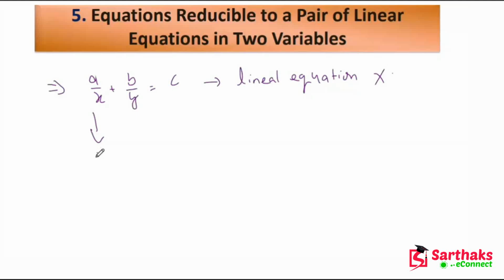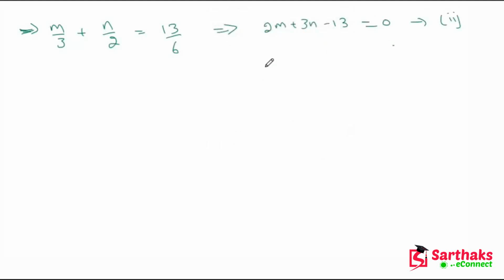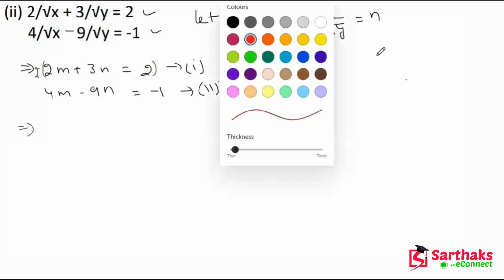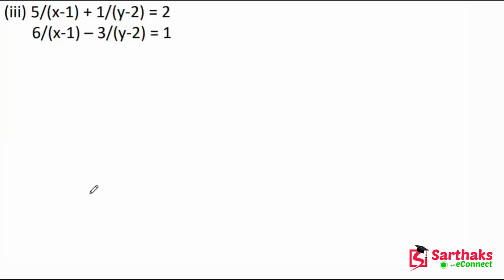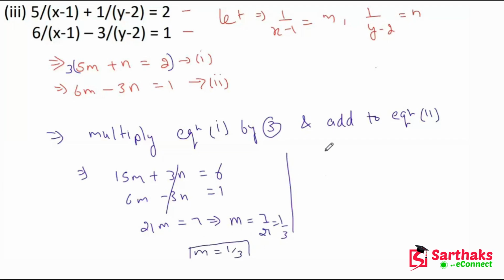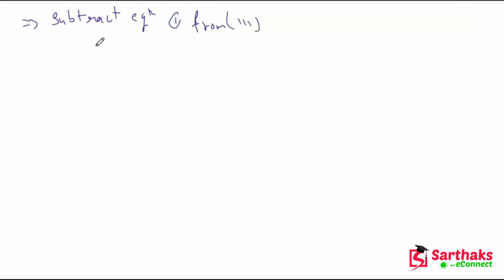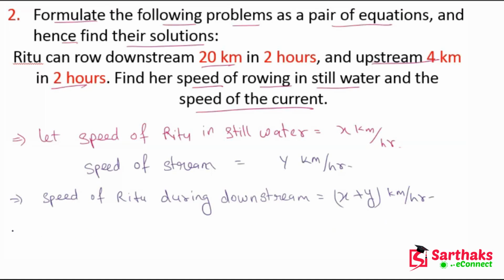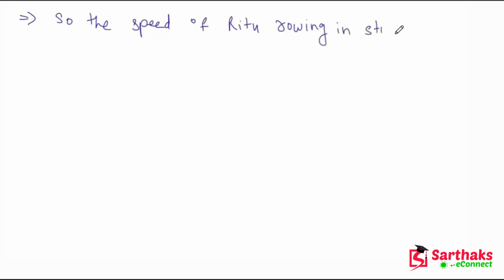Pair of Linear Equations in Two Variables L6 | NCERT Class 10 Maths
✔️ Class: 10th
✔️ Subject: Maths
✔️ Chapter: Pair of Linear Equations in Two Variables
✔️ Topic Name: Pair of Linear Equations in Two Variables Lecture 6

NCERT Class 10 Maths Chapter 3: Pair of Linear Equations in Two Variables Lecture 6